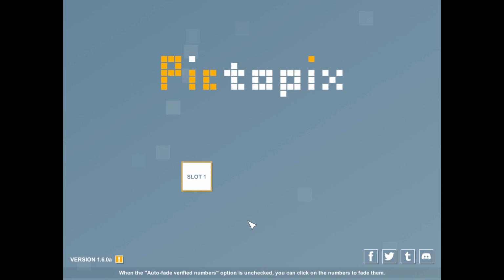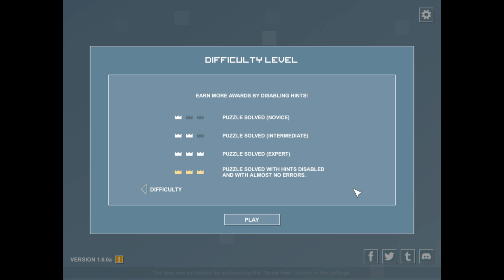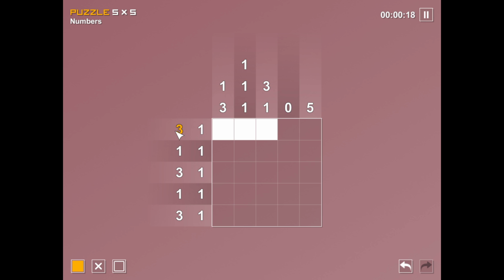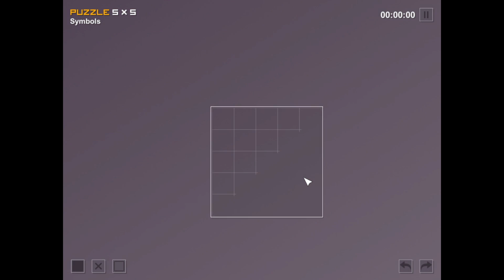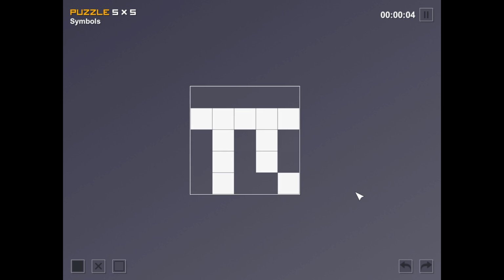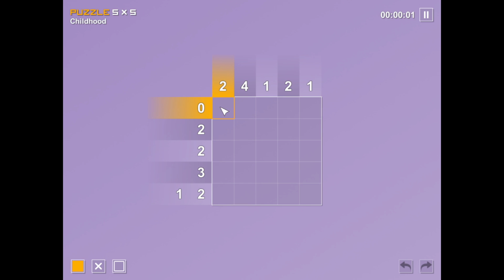Pictopix - Part 1 - Beginners Trick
Easy and relaxing epic Picking Gameplay